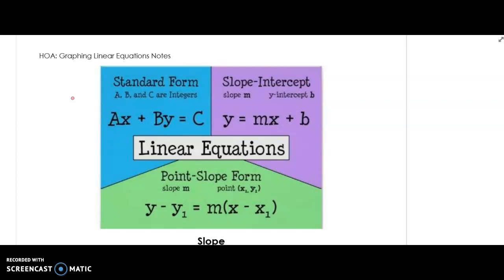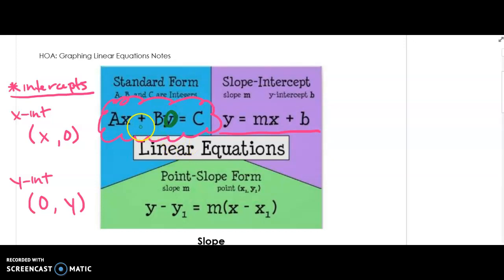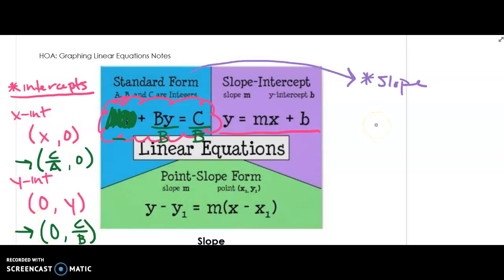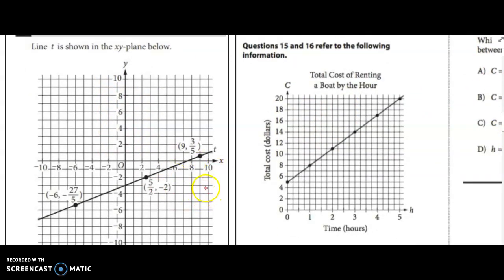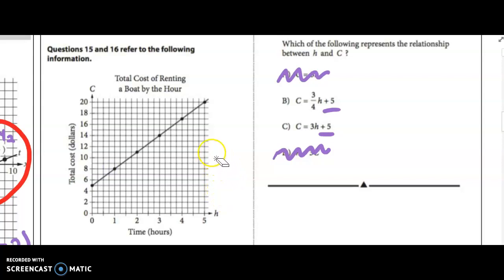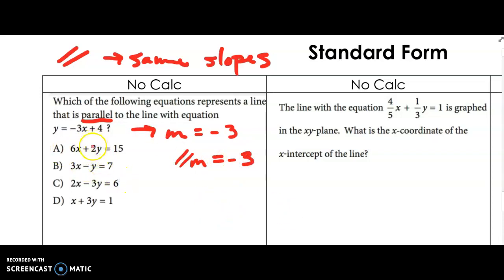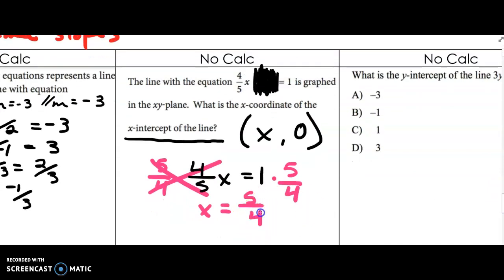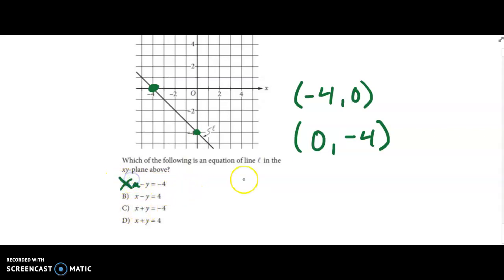PCH Notes (3.1): Graphing Linear Equations (SAT)